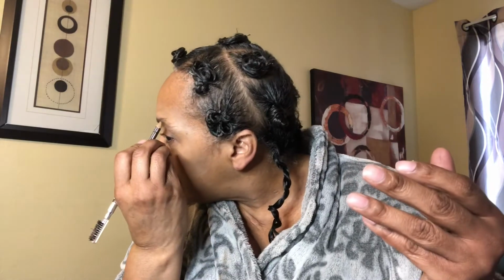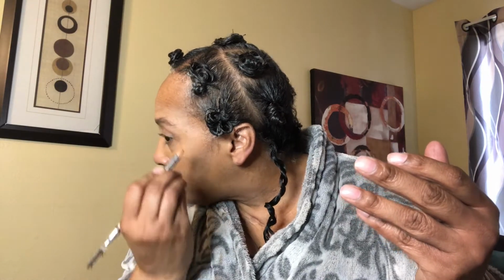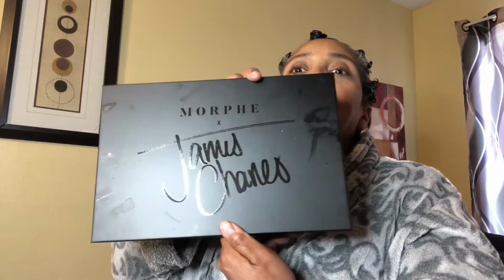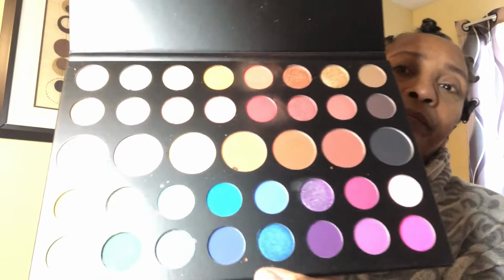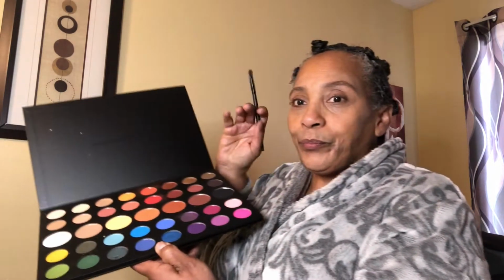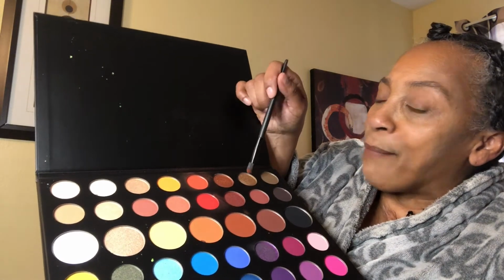LUMINESS AIR MAKEUP REVIEW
LUMINESS Air Makeup Review having fun with makeup.

Facebook @seleriaperryman transformational Coach